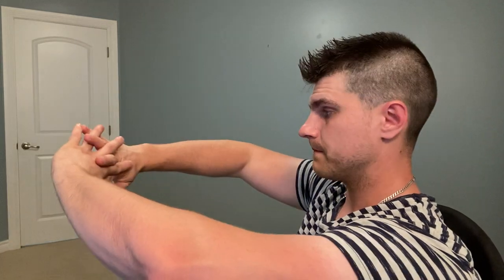how to get rid of excess skin on fingers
how to get rid of excess skin on fingers. Here in this video i talk about how to get rid of excess skin on fingers.